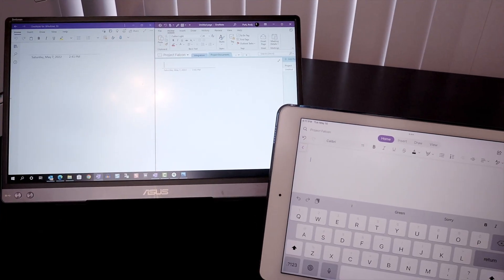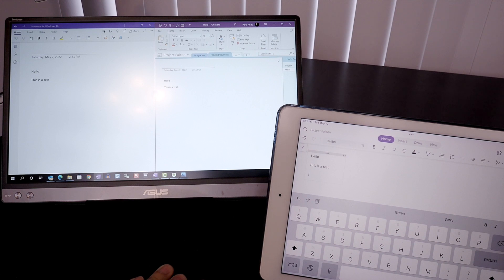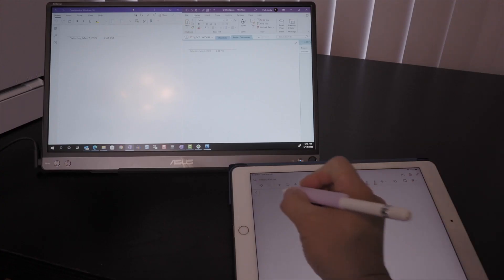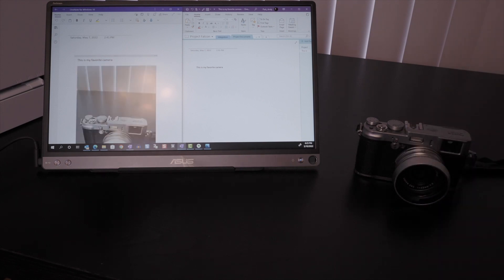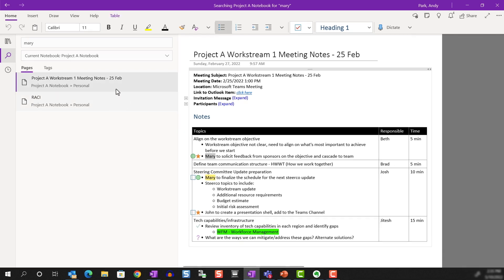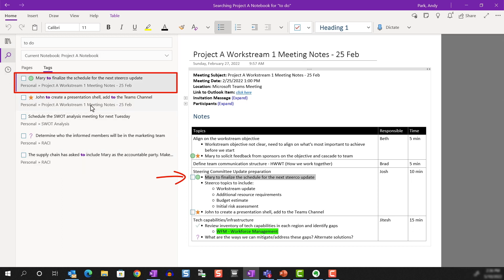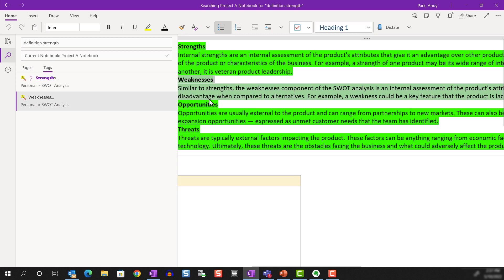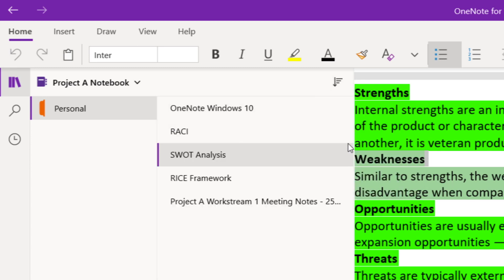4 situations where I use OneNote for Windows 10 over the desktop version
However, there are some situations when I prefer to use the Windows 10 version instead. I will share what those are in this video.

⏳Timestamps
0:00 Intro
0:43 Fast sync for shared notebook
2:09 Multiple input devices
3:12 Advance search
5:26 Page sort
5:54 Wrap up